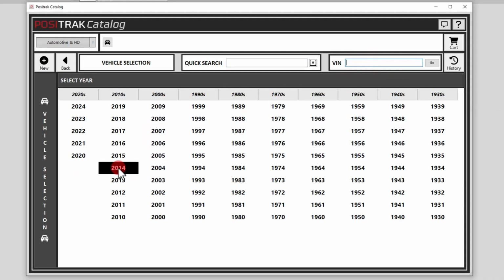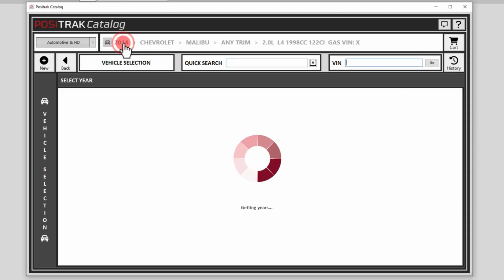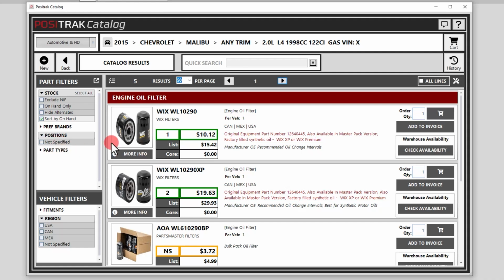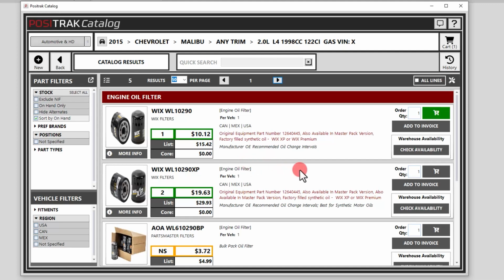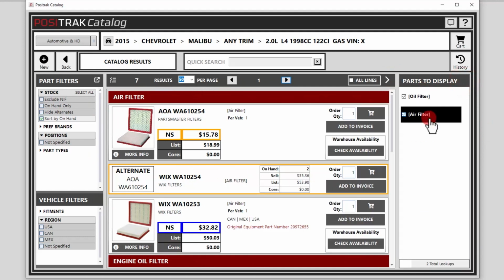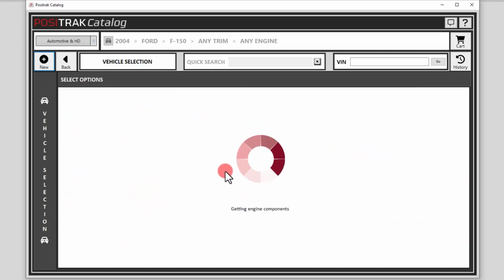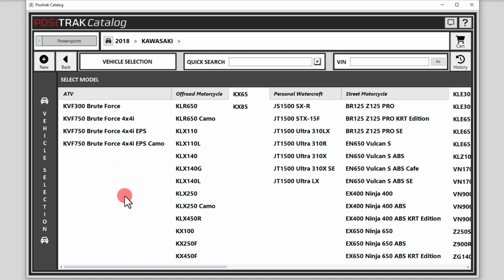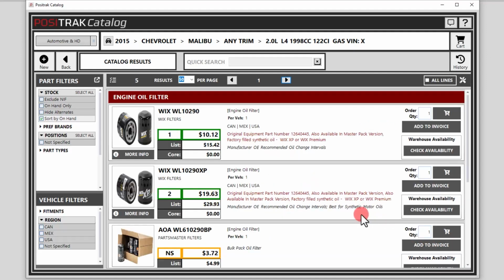Positrak Video Training - Positrak Integrated Cataloging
This video covers the Positrak Integrated Catalog in Positrak Pro.

Continue watching the playlist for training videos that cover more in-depth topics.